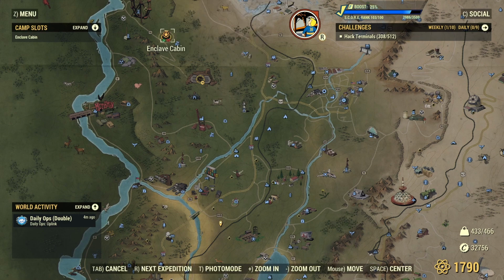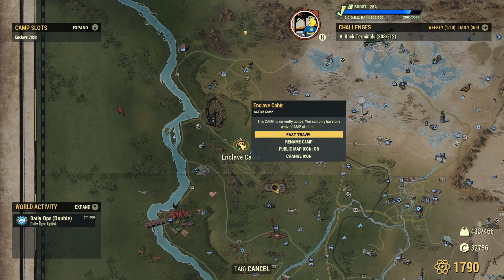[Fallout 76] - What PLAYERS Want!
Hello There!
What are we doing In Fallout 76 today?! Well, taking a look at some of the MOST requested changes that players want to see of course!